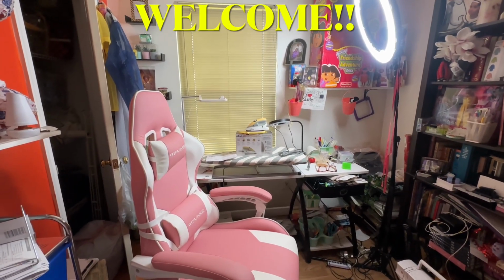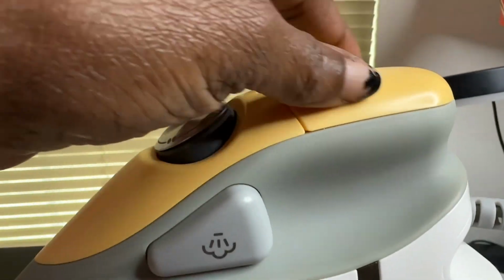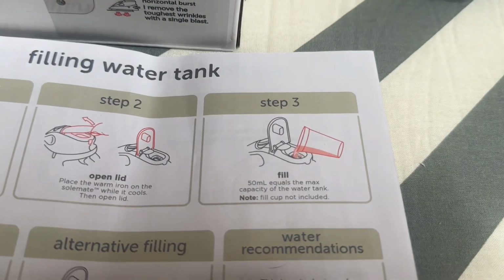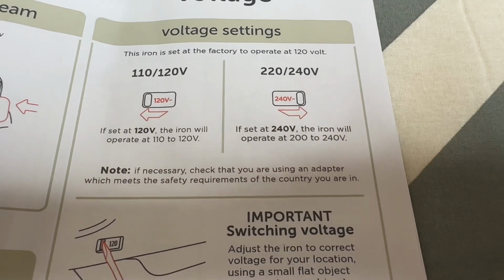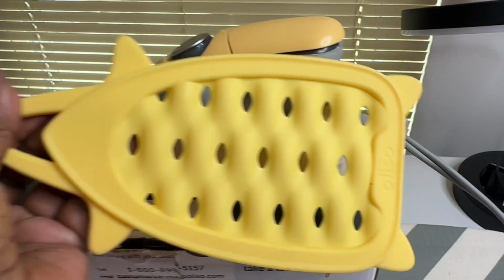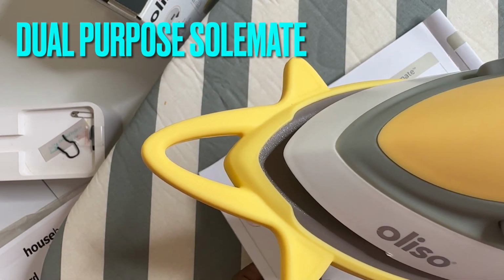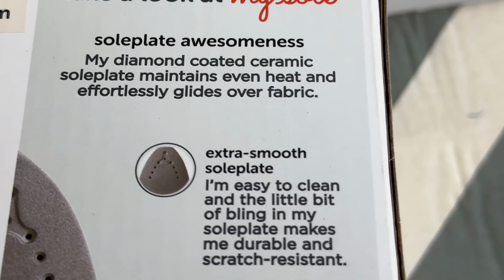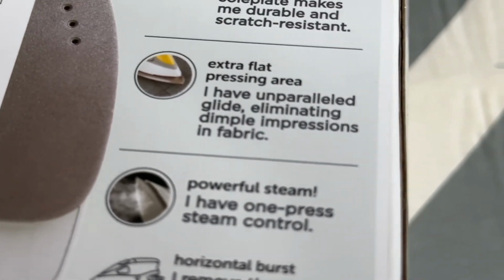WHY THE OLISO MINI IRON IS A NECESSITY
Why the Oliso iron is a necessity in your sewing room

If you want the convenience of not having to leave your sewing area, then take a look good at this great powerful iron. Trust me, it quickly become one of your favorite sewing friend.   I will show you the in’s & out’s of the Oliso iron and the table top broad I purchased.

Included is a plate for storage when cool & a flip over, there you have a storage space.  It’s so tiny, but powerful, you can hung it anywhere!  A sewing room convenience  & necessity at hand!